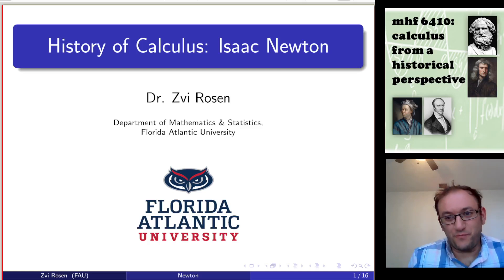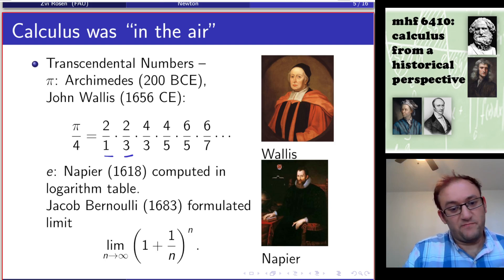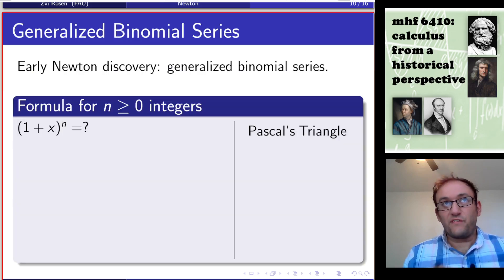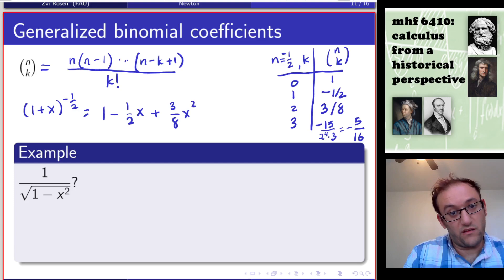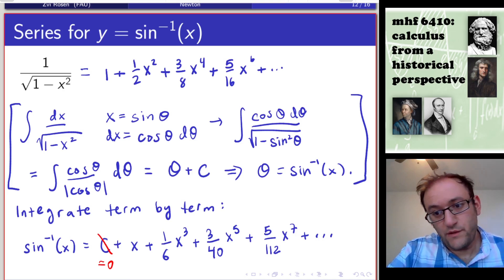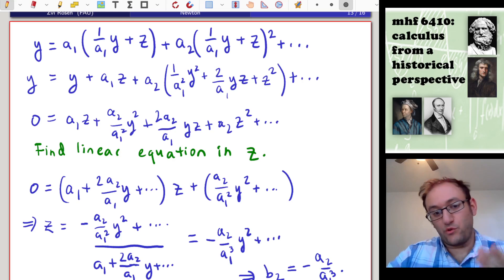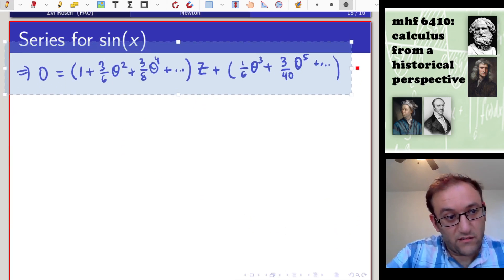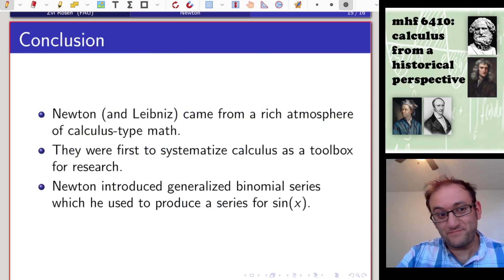History of Calculus 6: Sir Isaac Newton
In this lecture, we talk about some of the mathematical predecessors to Newton & Leibniz, the feuding inventors of calculus. While a lot of the content of calculus was already out there, Newton & Leibniz were the first to systematize calculus as a toolbox.

After this background, we run through Newton's biography and some particularities of his method of "fluxions." Finally, we work through some of his early results: the generalized binomial series, series inversion, and the series expansion for sin(x). This exposition is based on the book "The Calculus Gallery" by William Dunham, which will guide us through the rest of this series.